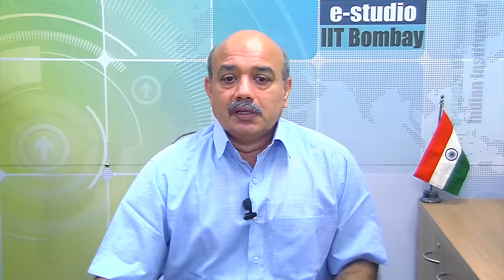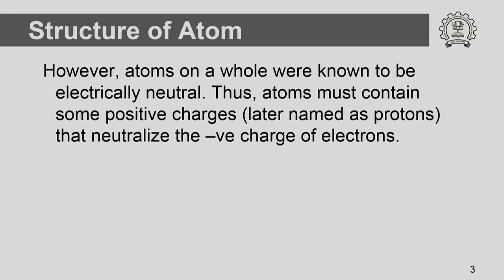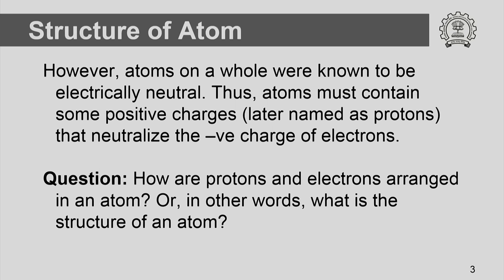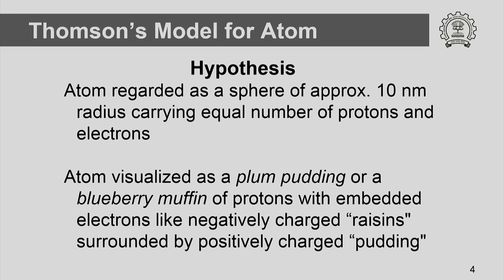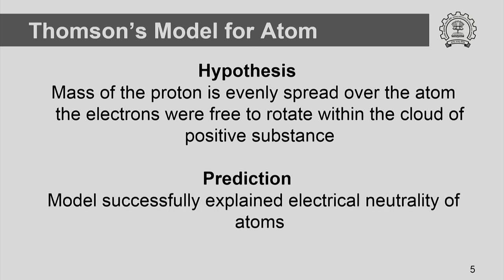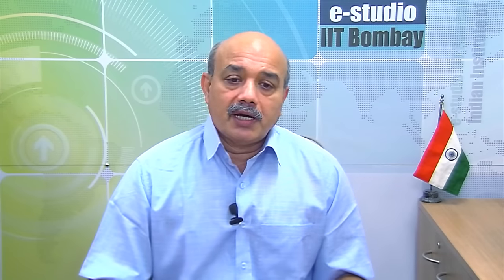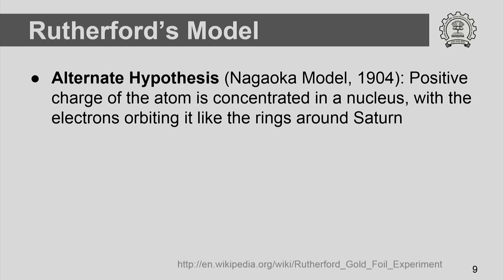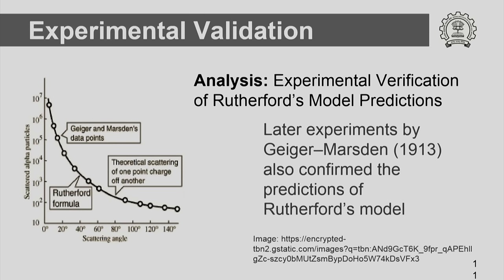HS791x S302 Example Structure of Atom IIT Bombay